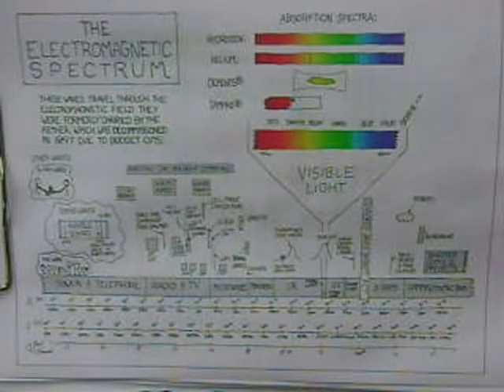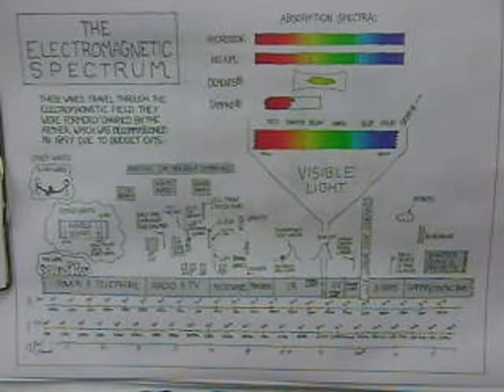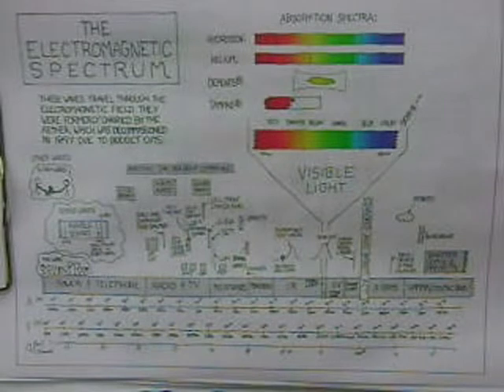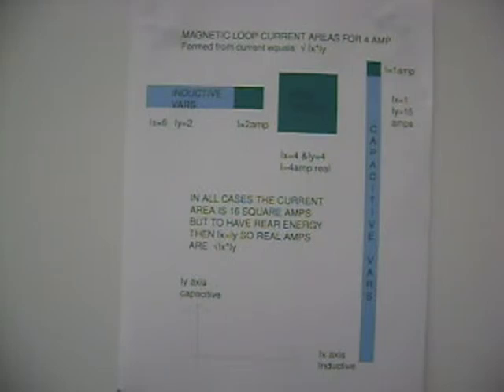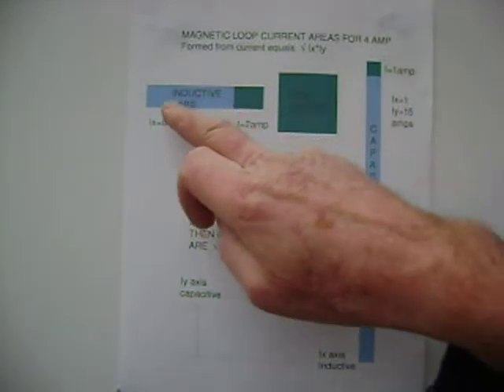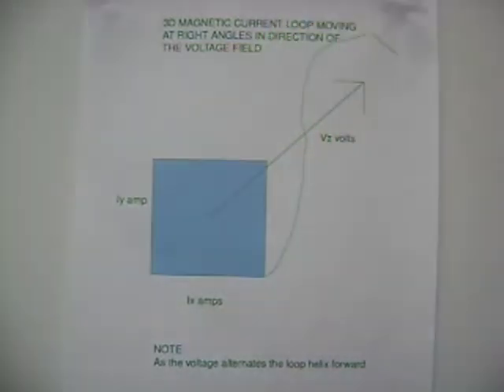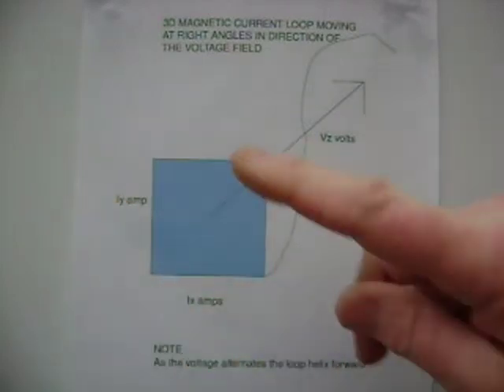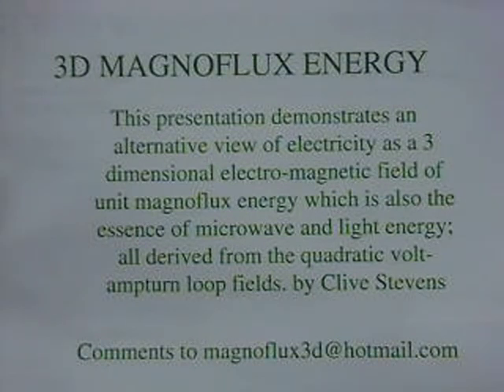3dmagnoflux - a holistic theory of electricity and magnetism and massless energy